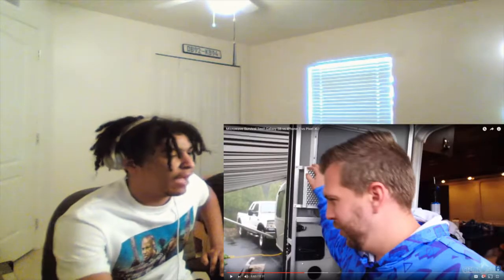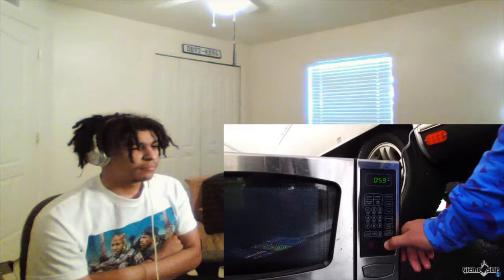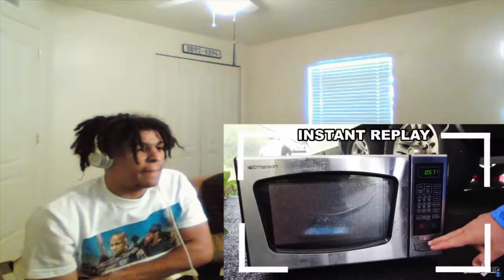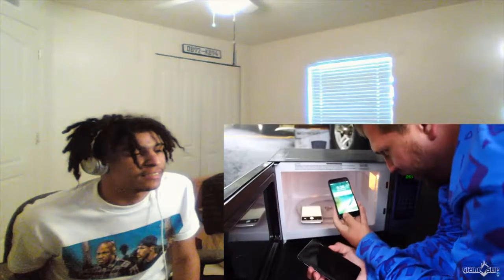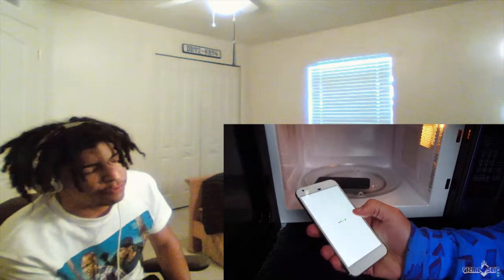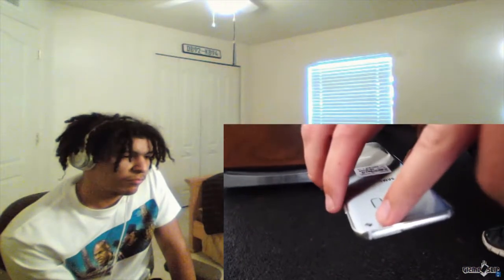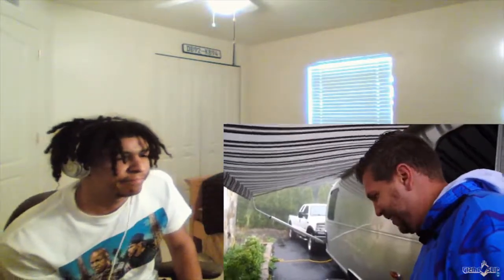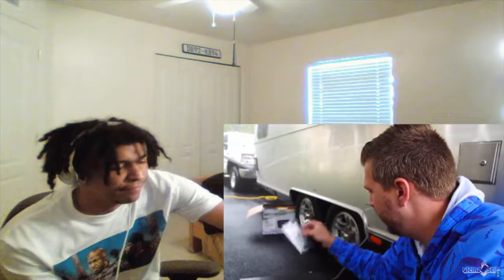My Reaction to Microwave Survival Test! S8 vs iPhone 7 vs Pixel XL